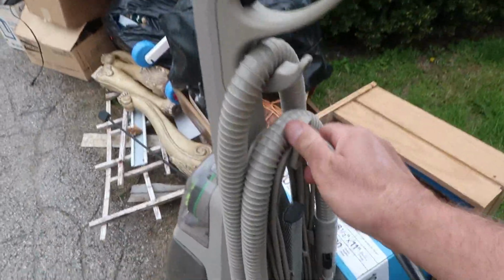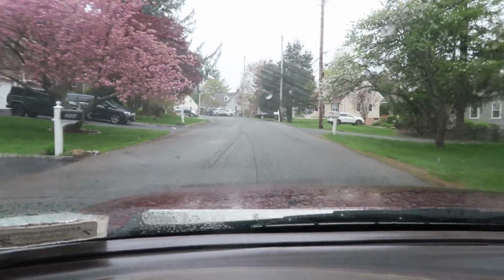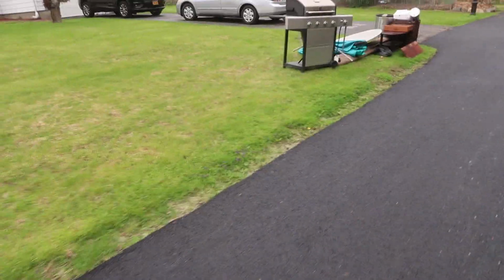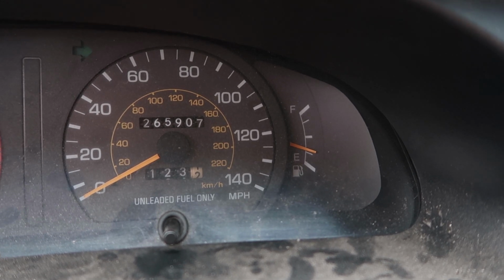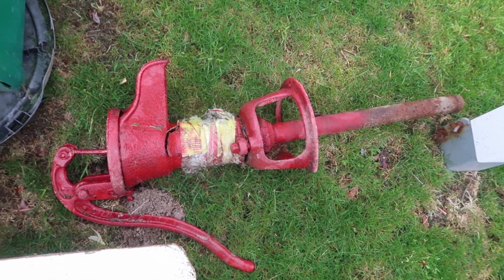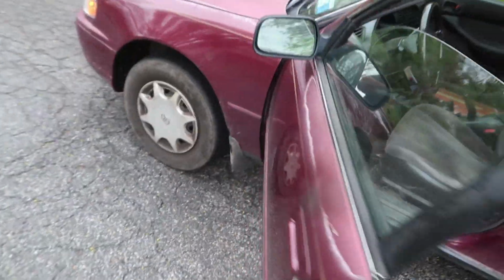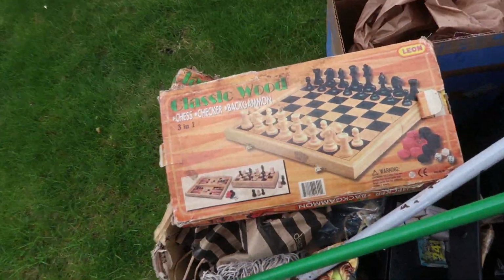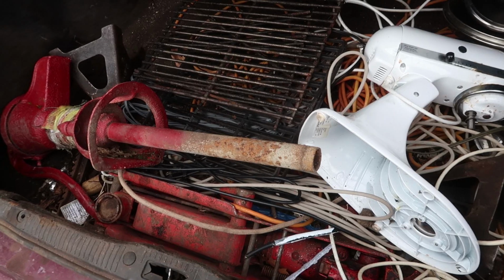Trash picking for dregs in the rain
Sometimes it's Christmas, sometimes you get a soggy lump of coal in your stocking.

Recorded on my Canon G7X
With micro windscreen
I'm thinking about buying a GoPro
Or a Canon M50, maybe